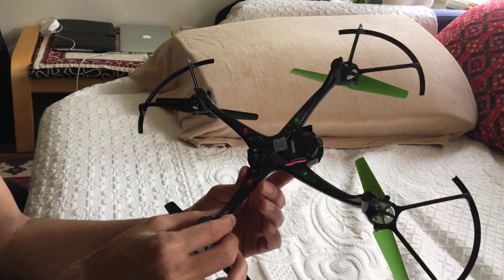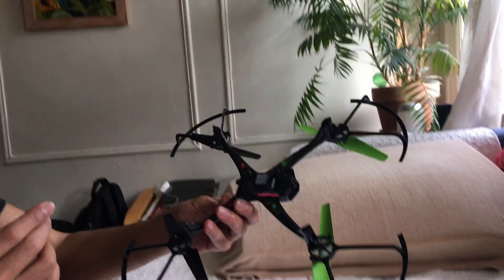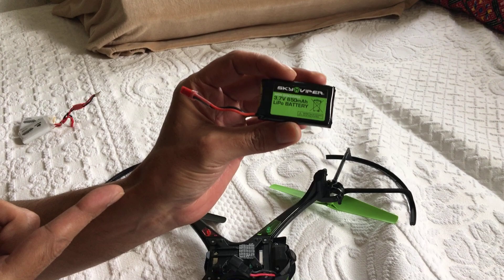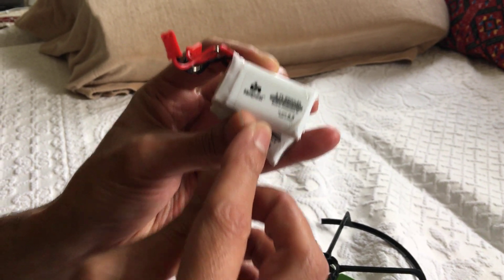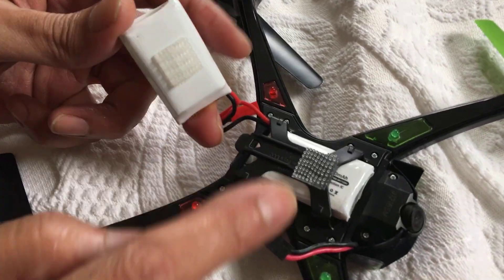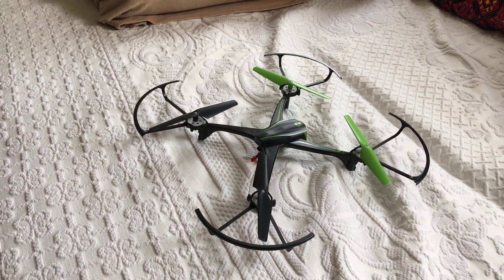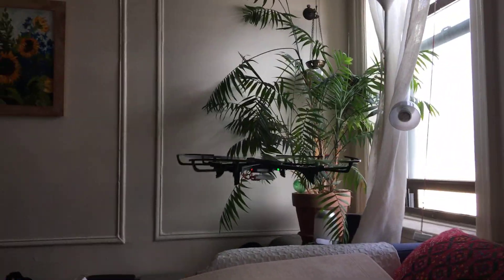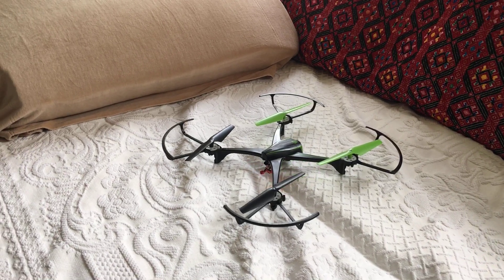Sky Viper v2400HD drone modifications - part 1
Sky Viper v2400HD drone modifications specifically LED upgrade modification and battery upgrade modification not mentioned anywhere else on You tube as of this date. LED modification increased the visibility of the LEDs. This helps flying and navigating the drone. Standard battery only lasts 7.5 to 8 minutes while this battery modification gives you 15 to 16 minutes. Short flight demo towards the end of video.
If anyone is interested in more specific technical information please let me know.

And for the third video with longer drone flight footage with this battery LED upgrade combo, please see: